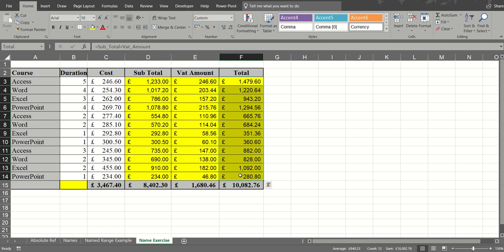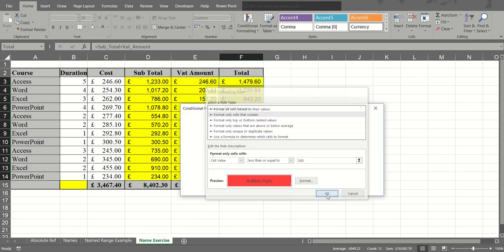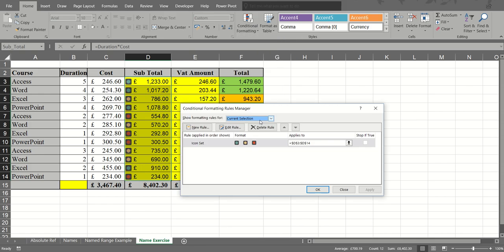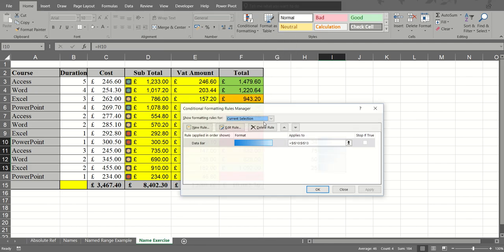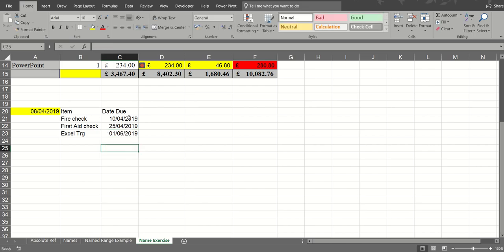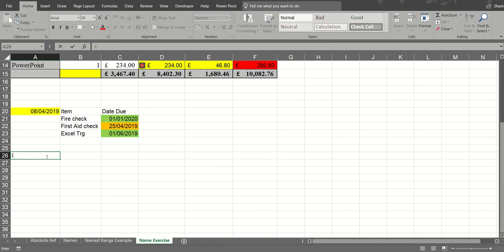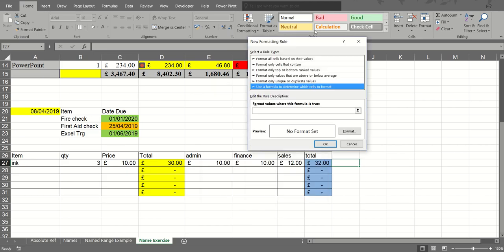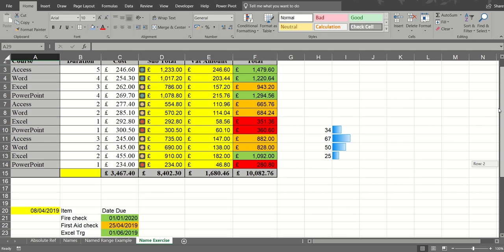Excel Conditional Formatting | Highlight Cells, Rows & Create Smart Schedules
Make your Excel spreadsheets clearer, smarter, and easier to read with this step‑by‑step Conditional Formatting tutorial. In this video, you’ll learn how to automatically highlight cells and colour entire rows based on the data they contain — perfect for schedules, reports, trackers, and business spreadsheets.

I’ll walk you through:

How Conditional Formatting works in Excel

How to apply colour‑banded rows automatically

How to create rules that react to your data

Practical examples you can use in real‑world spreadsheets

Tips to make your tables visually organised and easier to understand

Whether you're a beginner or an experienced Excel user, this tutorial gives you practical, time‑saving techniques to make your spreadsheets stand out. Ideal for office professionals, students, analysts, and anyone who wants cleaner, more dynamic Excel files.

If you want your Excel tables to pop with colour and work smarter — this video is for you.